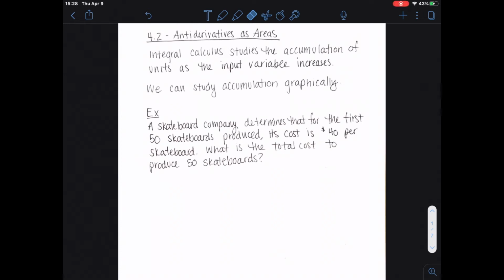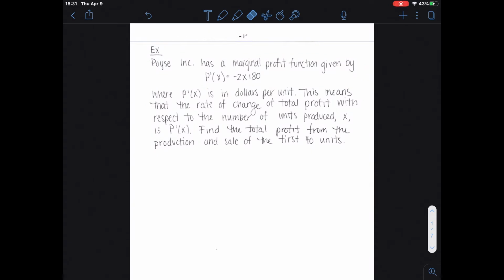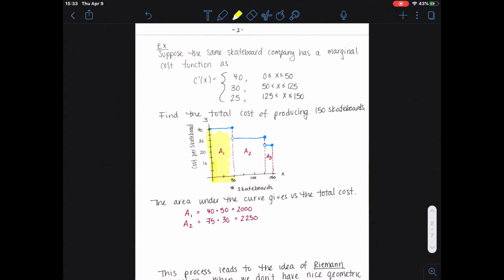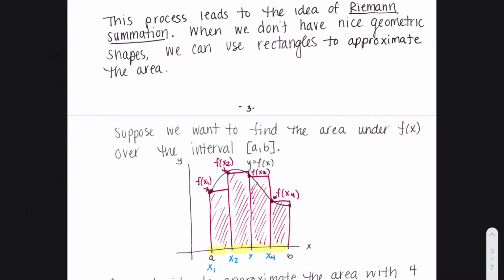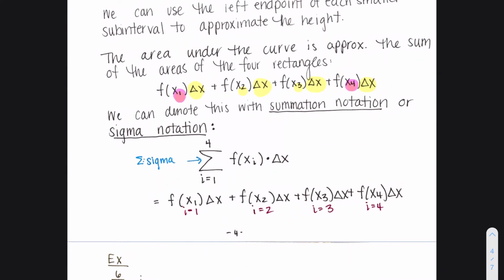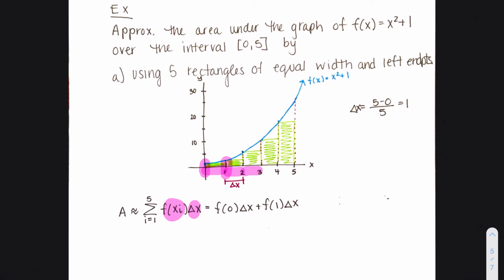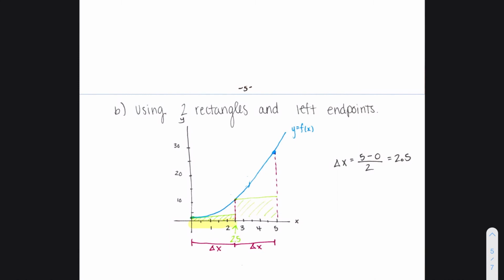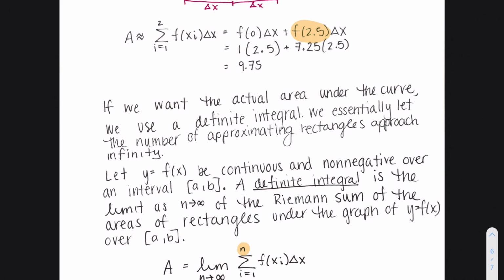Section 4.2 - Antiderivatives as Areas